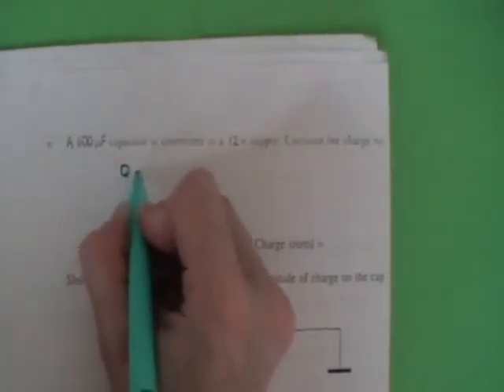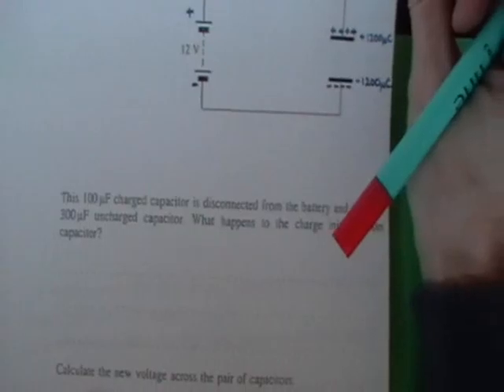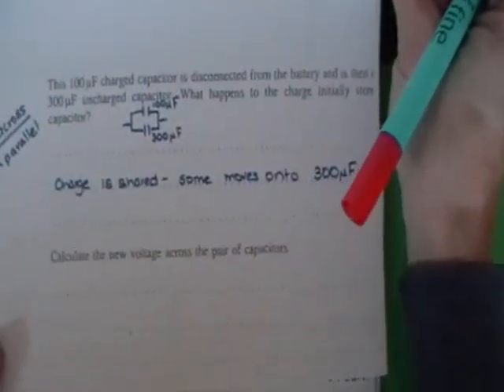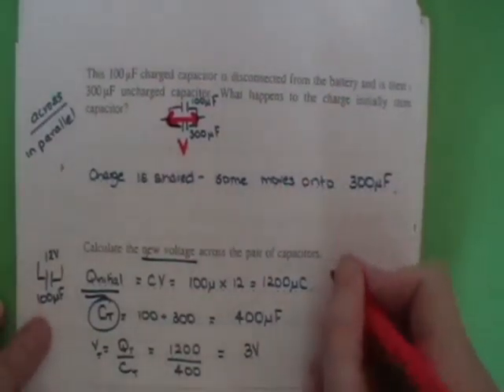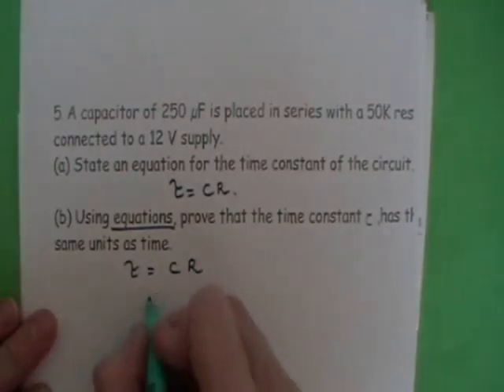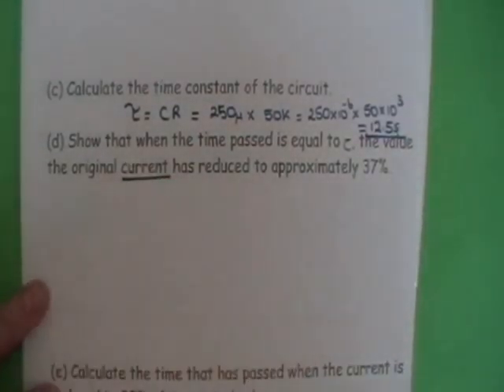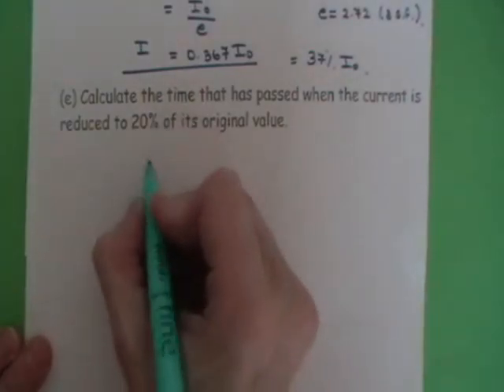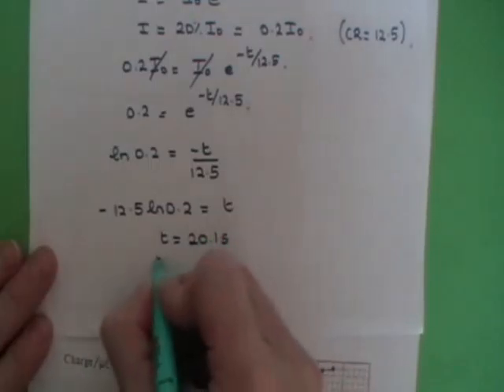A2physics_A22_Capacitortestsolutions_PartB.wmv